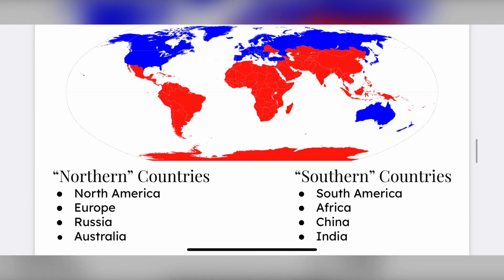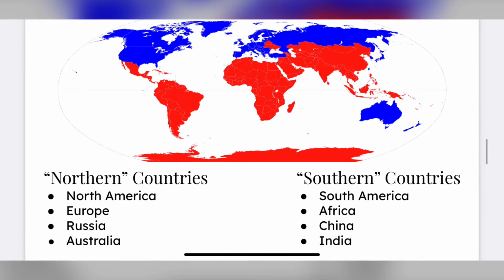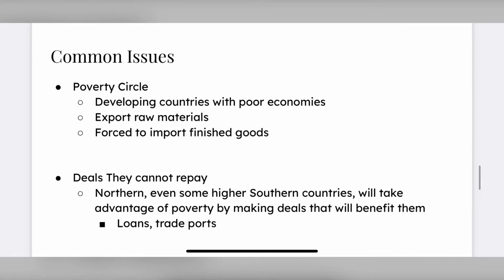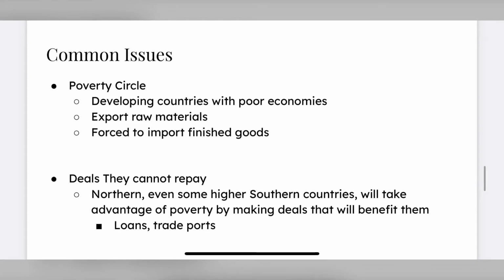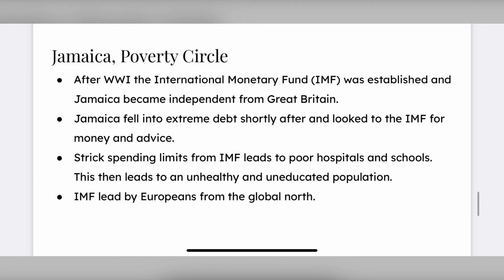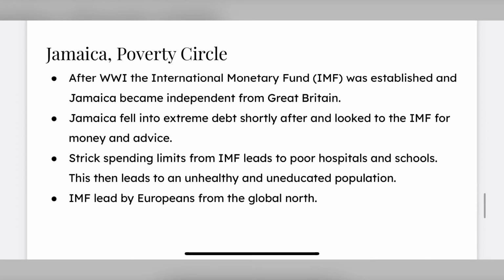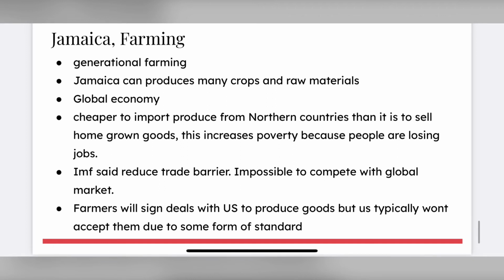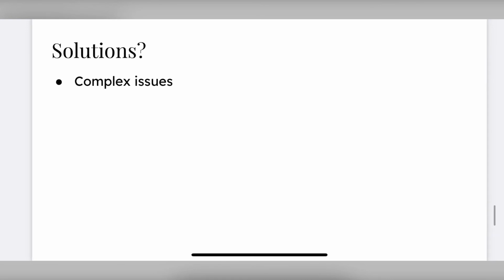How the Global North Affects the Global South, Dr. Ding’s Contemporary Issues in World Politics